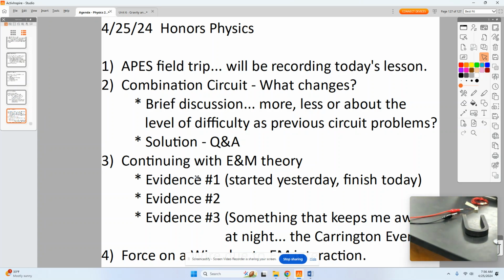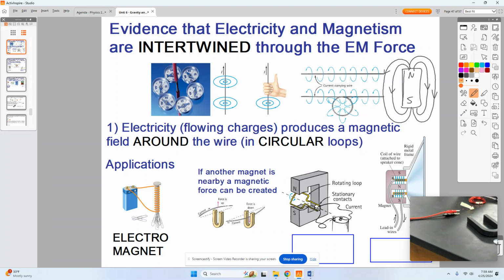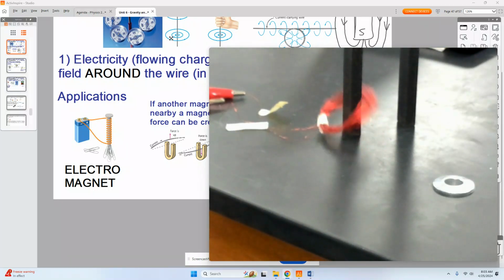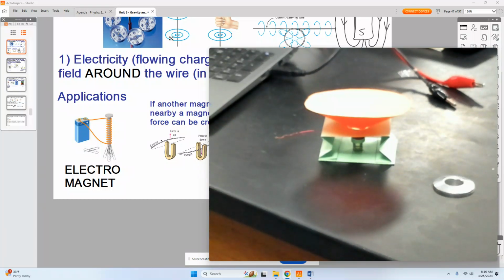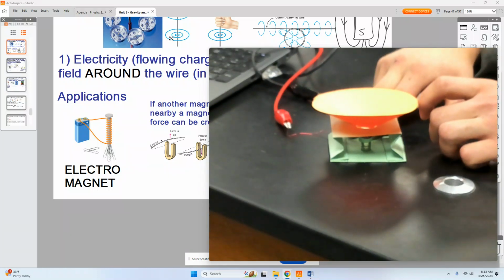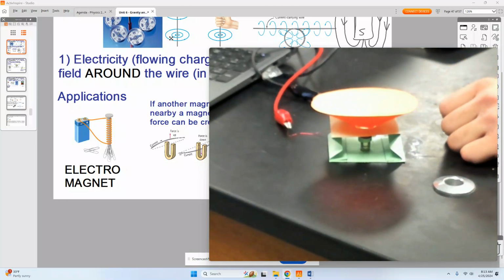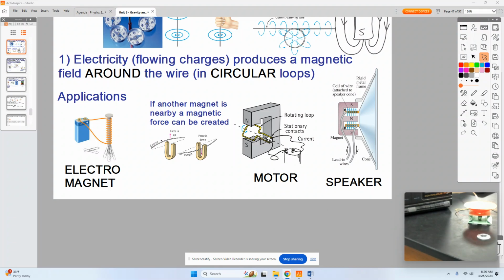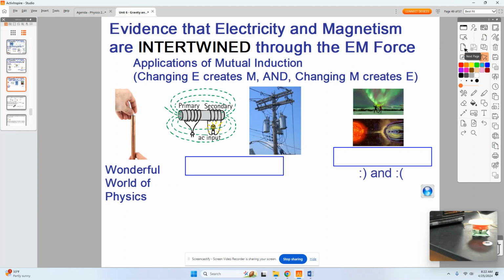Honors Phys - Apr 25, 2024